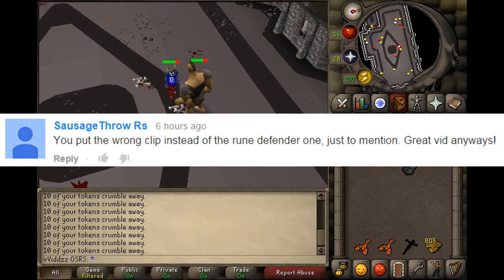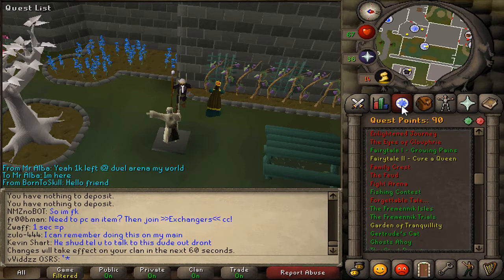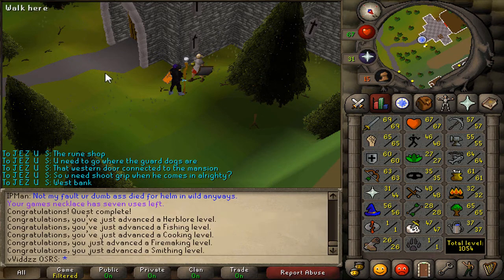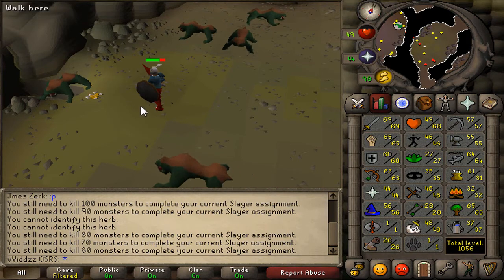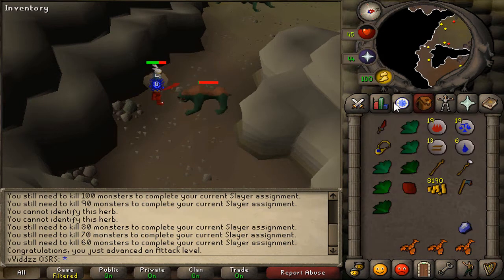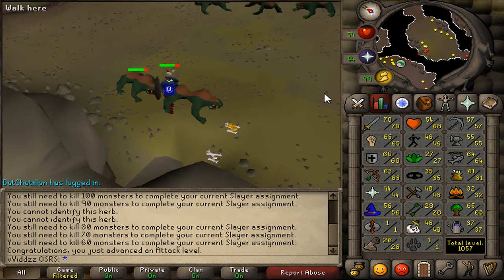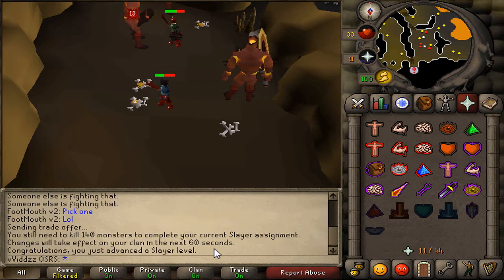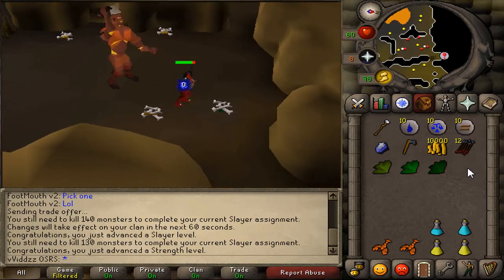Rune Defender, Check! - Runescape 07 'The Prime' - ep.6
Hitting that like button really goes a long way and I really do appreciate it.

**Outro Song**
Paris Blohm & Taylr Renee - Left Behinds

runescape 2007
runescape 07
runescape gameplay commentary
runescape bae
runescape progress video 2014